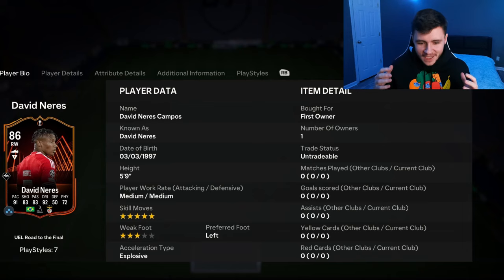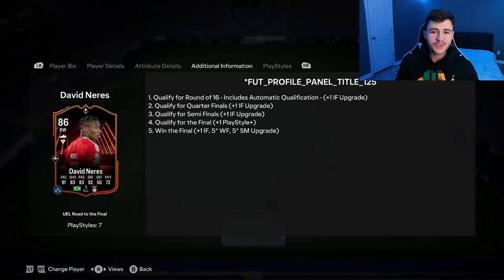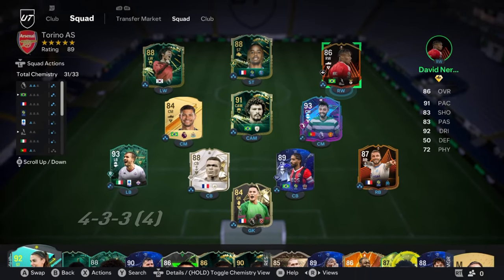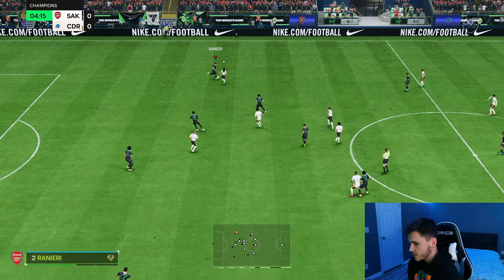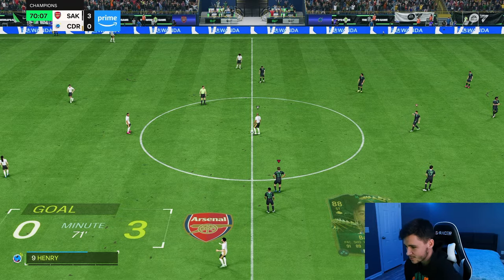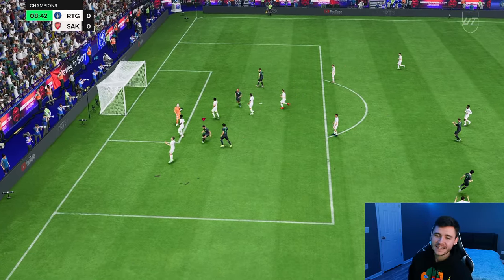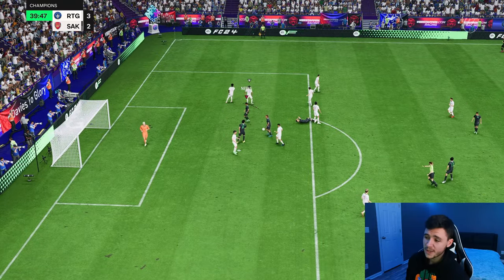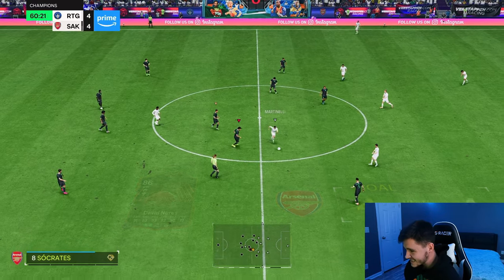86 RTTF DAVID NERES OBJECTIVE PLAYER REVIEW | EA FC 24 ULTIMATE TEAM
86 RTTF DAVID NERES OBJECTIVE PLAYER REVIEW | EA FC 24 ULTIMATE TEAM

In today's video, we test out the new 86-rated Road to the Final Objective card for David Neres

EA FC 24 86 David Neres
EA FC 24 David Neres
86 David Neres
86 RTTF David Neres
86 Road to the Final David Neres Objective
86 David Neres Review
86 RTTF David Neres Review
86 Road to the Final David Neres
86 RTTF David Neres
86 RTTF David Neres Objective